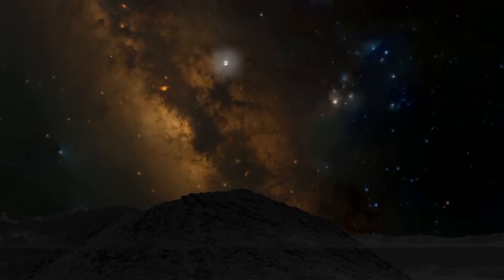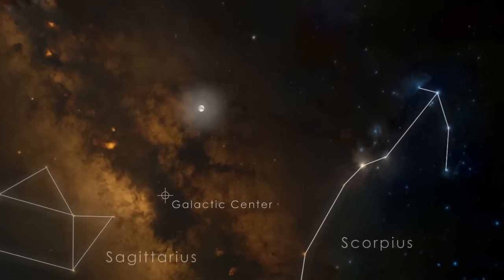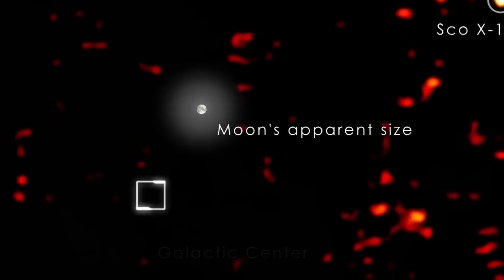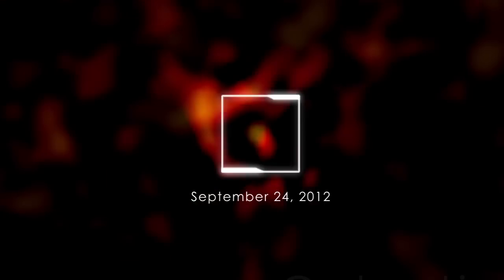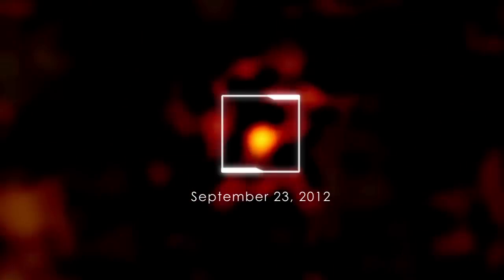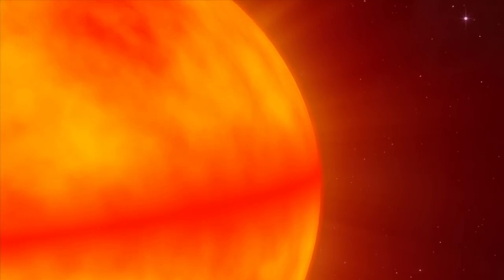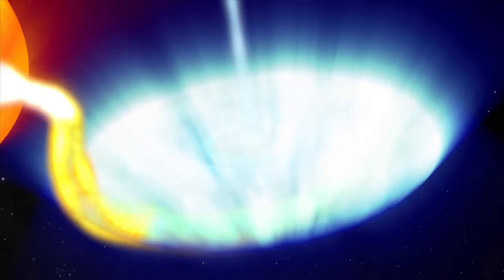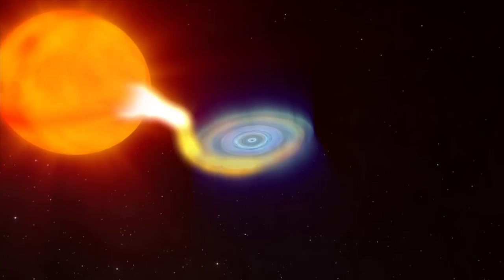NASA | X-ray Nova Reveals a New Black Hole in Our Galaxy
On Sept. 16, NASA's Swift satellite detected a rising tide of high-energy X-rays from a source toward the center of our Milky Way galaxy. The outburst, produced by a rare X-ray nova, announced the presence of a previously unknown stellar-mass black hole.

An X-ray nova is a short-lived X-ray source that appears suddenly, reaches its emission peak in a few days and then fades out over a period of months. The outburst arises when a torrent of stored gas suddenly rushes toward one of the most compact objects known, either a neutron star or a black hole.

Named Swift J1745-26 after the coordinates of its sky position, the nova is located a few degrees from the center of our galaxy toward the constellation Sagittarius. While astronomers do not know its precise distance, they think the object resides about 20,000 to 30,000 light-years away in the galaxy's inner region. The pattern of X-rays from the nova signals that the central object is a black hole.

Ground-based observatories detected infrared and radio emissions, but thick clouds of obscuring dust have prevented astronomers from catching Swift J1745-26 in visible light.

The black hole must be a member of a low-mass X-ray binary (LMXB) system, which includes a normal, sun-like star. A stream of gas flows from the normal star and enters into a storage disk around the black hole. In most LMXBs, the gas in the disk spirals inward, heats up as it heads toward the black hole, and produces a steady stream of X-rays.

But under certain conditions, stable flow within the disk depends on the rate of matter flowing into it from the companion star. At certain rates, the disk fails to maintain a steady internal flow and instead flips between two dramatically different conditions -- a cooler, less ionized state where gas simply collects in the outer portion of the disk like water behind a dam, and a hotter, more ionized state that sends a tidal wave of gas surging toward the center.

This phenomenon, called the thermal-viscous limit cycle, helps astronomers explain transient outbursts across a wide range of systems, from protoplanetary disks around young stars, to dwarf novae - where the central object is a white dwarf star - and even bright emission from supermassive black holes in the hearts of distant galaxies.